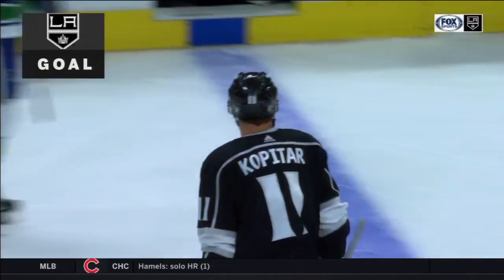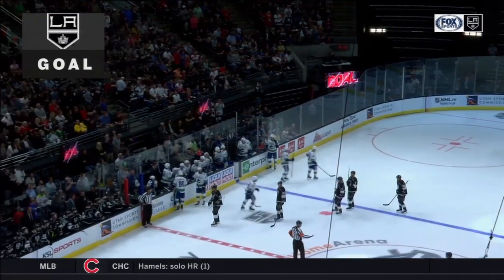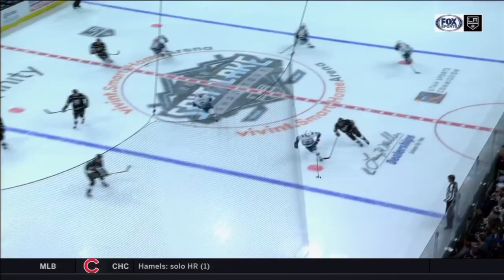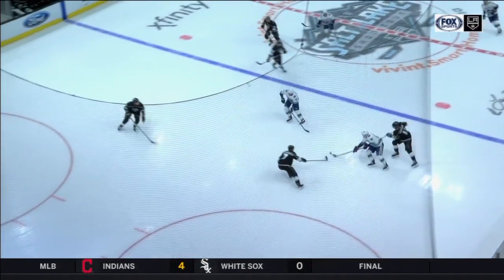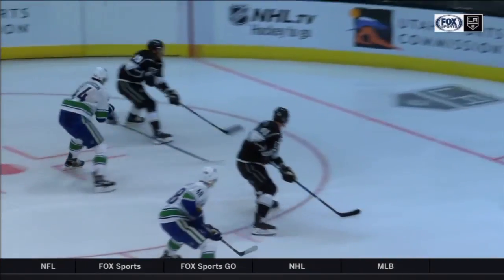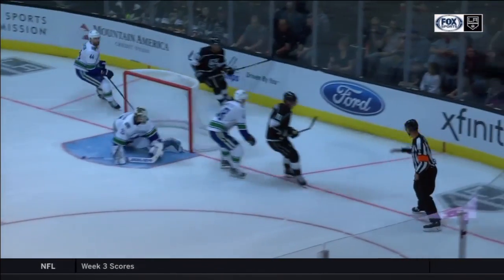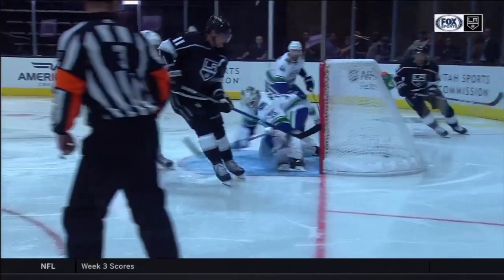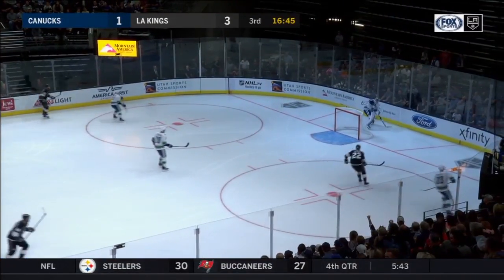Anze Kopitar Puts Away a Beauty vs. Vancouver Canucks 9/24/18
Off a gorgeous pass from Alex Iafallo, Anze Kopitar backhands the puck past Jacob Markstrom for the LA Kings third goal of the night

Make sure you're at every Kings home game by securing your tickets now